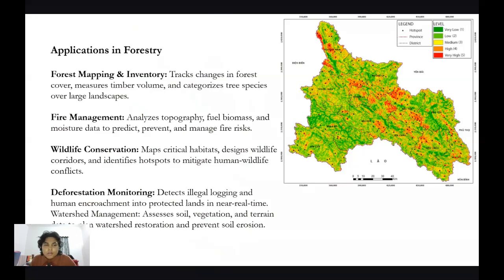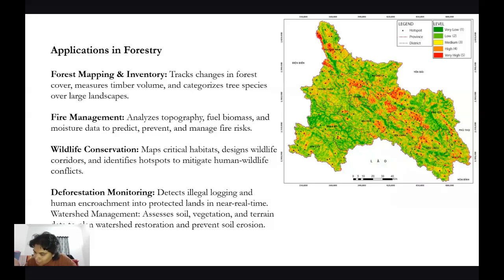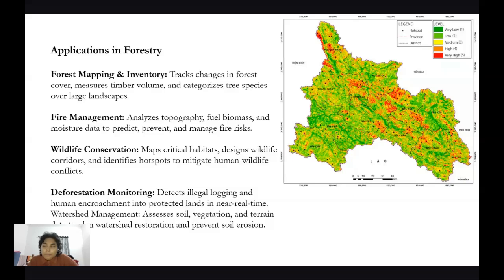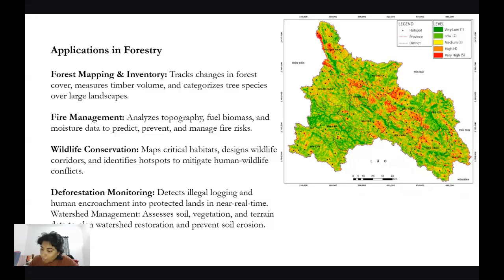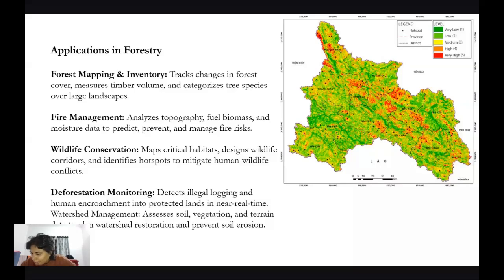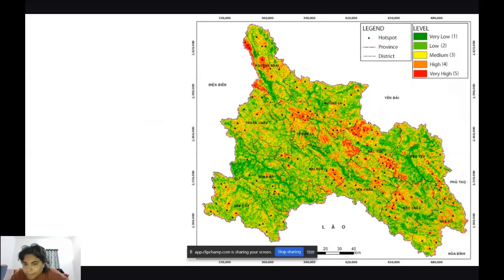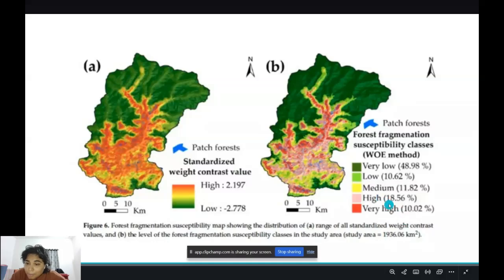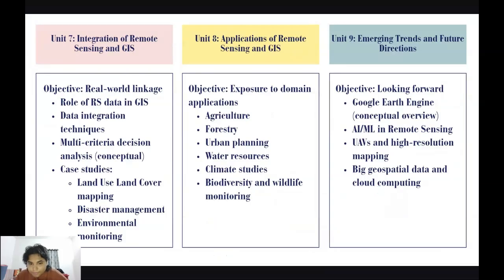Unit 8 : Applications of RS and GIS | Part 2 | RS and GIS in Forestry